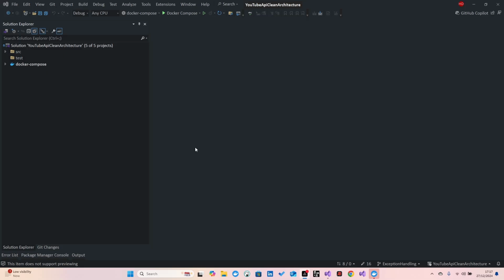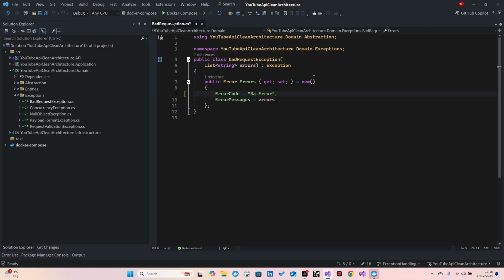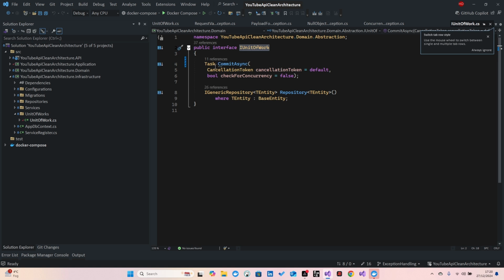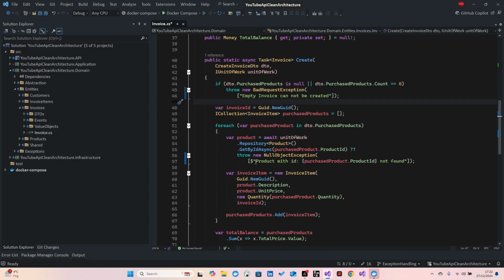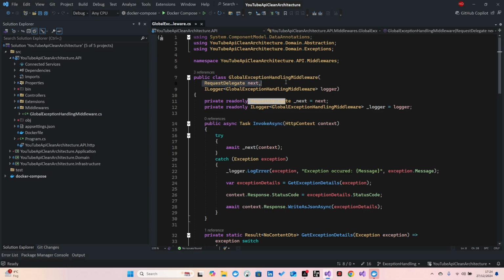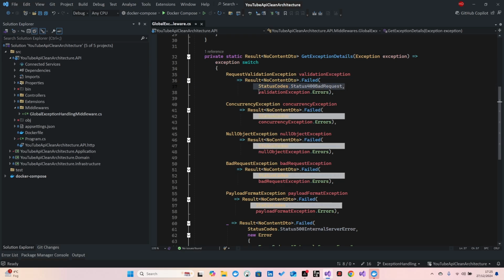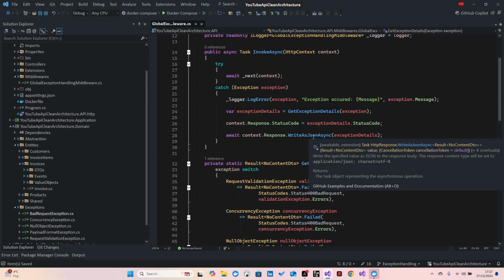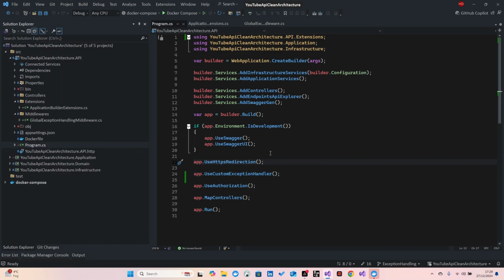ASP.NET Core 8.0 API Project | Global Exception Handling - Custom Exceptions - Concurrency #18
Welcome to the eighteenth episode of the ASP.NET Core 8.0 API series! In this video, we’ll focus on exception handling and concurrency control, ensuring our API is robust, maintainable, and fault-tolerant.

What we’ll cover in this episode:
✅ Implementing Global Exception Handling for cleaner error responses
✅ Creating and using Custom Exception Classes
✅ Handling database concurrency issues effectively
✅ Using Middleware to centralize exception management
✅ Best practices for structured error handling in ASP.NET Core 8.0

By the end of this episode, you’ll know how to gracefully manage errors and concurrency issues, making your API more resilient and developer-friendly.